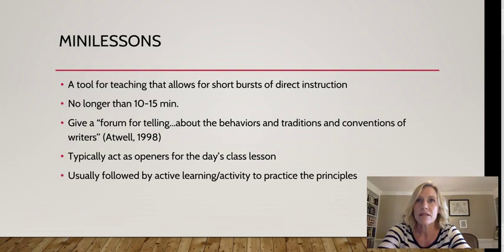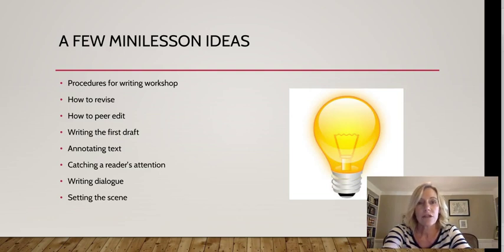Module 4 Video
ENGL 7735 - Module 4 Video